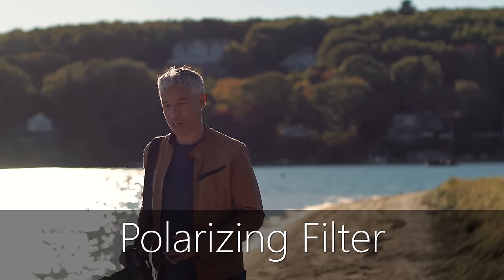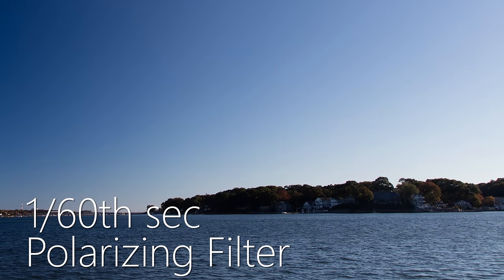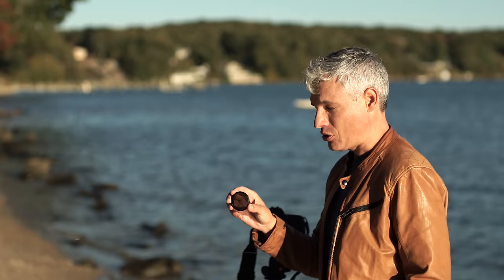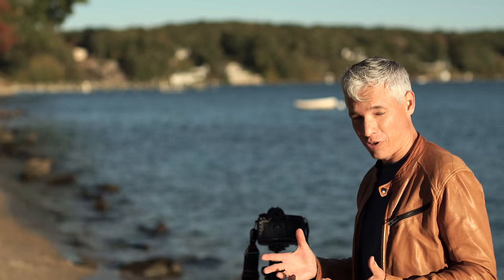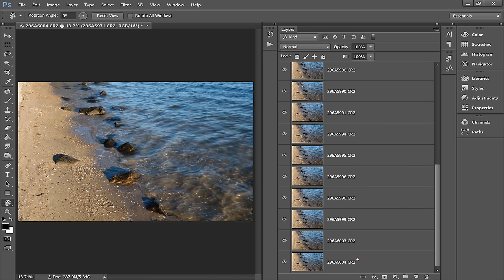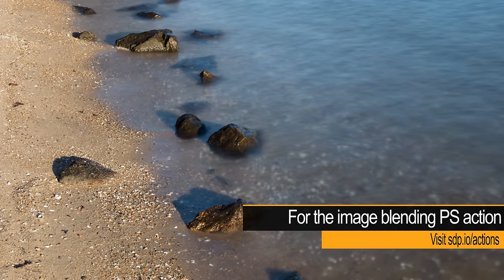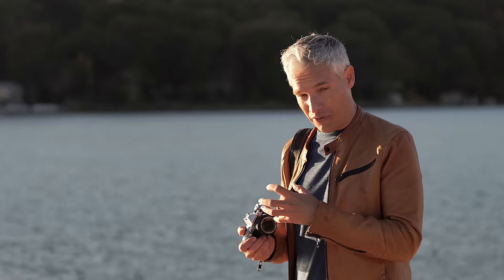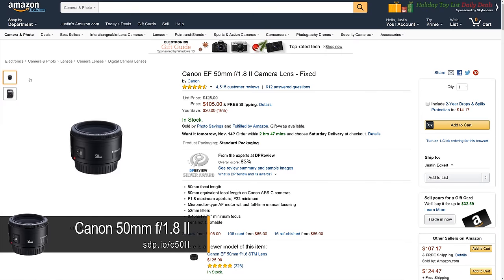You (probably) DON'T Need Polarizing, UV, or ND Filters: Simulate them for FREE!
ND, UV, and polarizing filters can get expensive, they're a pain to use, they reduce your image quality, and you NEVER seem to have them when you need them! I show you how to get better results without using filters, saving you money and time.

Regarding polarizing filters:

Several people have commented that polarizing filters cut glare and reflection, and you can't replicate that in Photoshop. That's true, and I do demonstrate it in the video.

Yes, you can create scenarios where a polarizing filter does something unique. However, in many years of shooting, I've rarely found that removing the glare creates a "good" picture.

Back in the film days, I used a polarizing filter almost constantly--anytime I was outdoors, and often indoors. I probably learned from the same old photography books that you learned from, and that was common practice. In the film era, post-processing wasn't usually an option, and polarizing filters really did often produce better pictures.

As I moved to digital, I continued to use the polarizing filter. Often, I would take a shot (say, of a waterfall) and then realize I forgot to put on my polarizing filter. So, I'd attach my polarizing filter (as my teachers had always taught me) and take a second shot.

I took dozens, maybe more than 100, of these accidental before-and-after shots. Virtually every single time, the shot without the polarizing filter looked better. If anything, it just needed the blue sky luminance dropped a bit for a prettier sky (as I demonstrate in the video).

There were times when the shot with the polarizing filter looked better--but those were never "good" shots, anyway. For example, if you want to take a picture of koi fish in a pond, using a polarizing filter will better show the fish.

But, did you make enough from that koi fish picture to pay for the polarizing filter and the time you spent connecting the filter? I've done that exact shot. I didn't make any money from it, and nobody cared about it, because it's a picture of fish in a pond, and that's pretty boring.

Even then, in my personal opinion, the shot without the polarizing filter looked better because it showed the glare on the top of the water. That's natural; that's what our eyes see. The polarizing filter is like an irreversable Instagram filter. It changes your photo in an unnatural way.

Commenters pointed out some legit uses for a polarizing filter. One commenter reproduces artwork in controlled conditions, and that's a great reason to use a polarizing filter. Another commenter photographs cars by stacking multiple photos of them, adjusting the polarizer effect up and down, and then carefully painting in different parts from each picture with the best amount of glare.

Those are legit uses, and those people should use polarizing filters. But those aren't common uses.

Before you say I'm wrong and that photographers should spend $80 on a good polarizing, carry it around, and attach and remove it as needed, take this challenge: the next time you reach for your polarizing filter, take a shot without it. Then, take your normal polarized shot. Do this for a few months... and look at the before-and-after results of those pictures you'd actually want to share or print.

Now, ask yourself these questions:
 * How often is the polarized shot really better?
 * In a blind test, how often do other people think the polarized shot is better?
 * Can you easily recreate the positive effects of the polarizer in post-processing?
 * If you found shareable pictures made better with the polarizer, was it worth the cost and trouble of the filter?
 * Would you recommend a new photographer spend $80 (per lens filter diameter) on polarizing filters, carry those polarizers around everywhere, and attach and remove them when necessary?

I've done that test quite gradually over the last 15 years... and, as you know, I've decided I can't recommend new photographers buy polarizers. They don't seem like the best use of a photographer's time and money.

I'm open to other opinion, though, especially if you can show me actual with-and-without pictures. I'm just one guy, with one set of experiences, and I appreciate hearing other points of view.

Give me your side-by-side results. Change my mind with evidence!